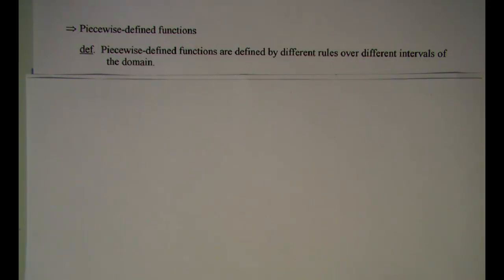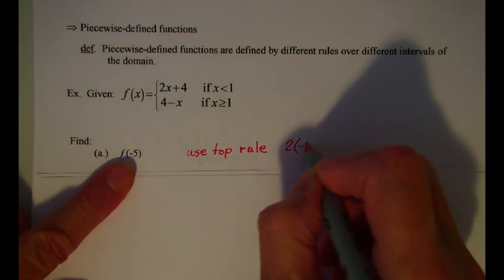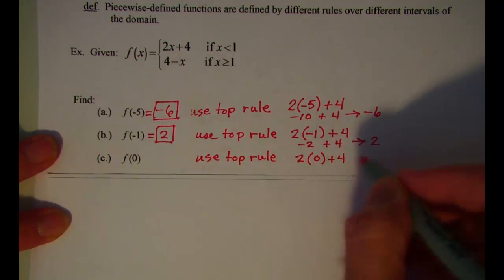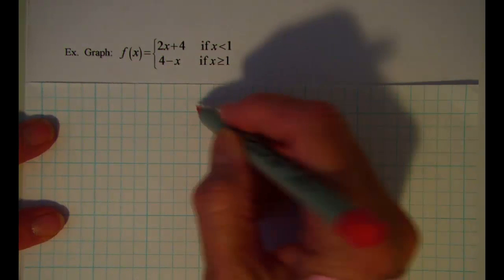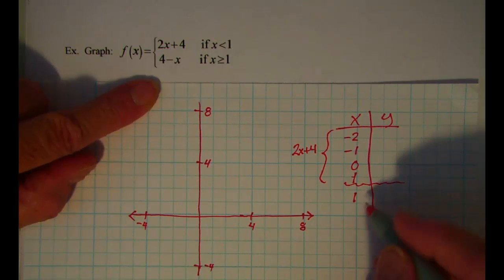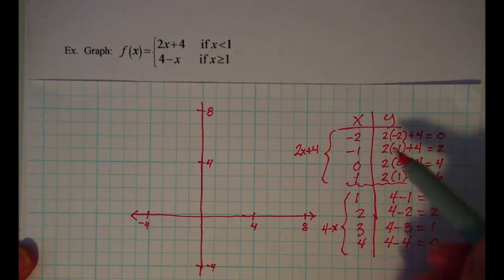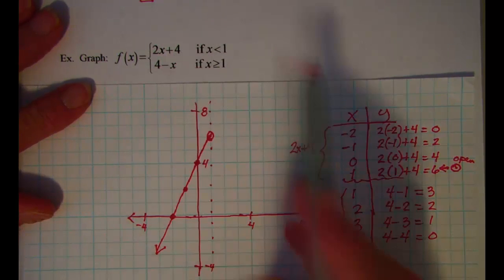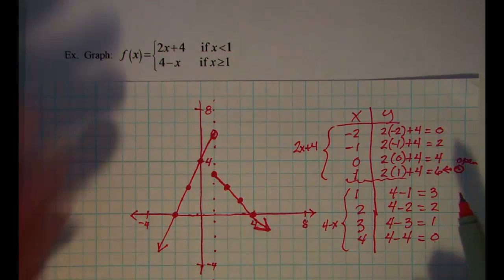Evaluating and graphing a piecewise defined function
A look at evaluating and graphing a Piecewise-Defined function